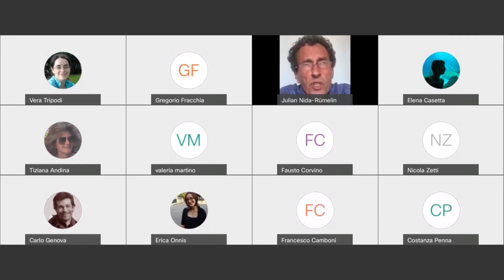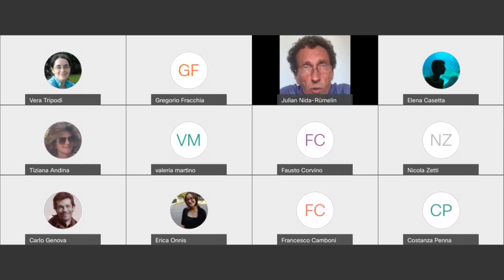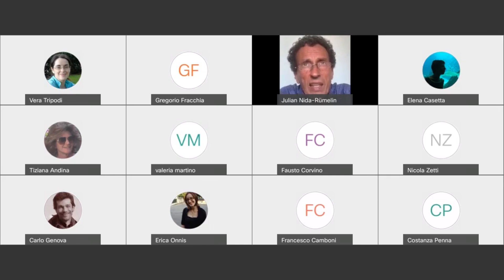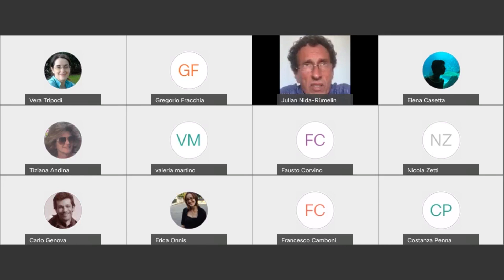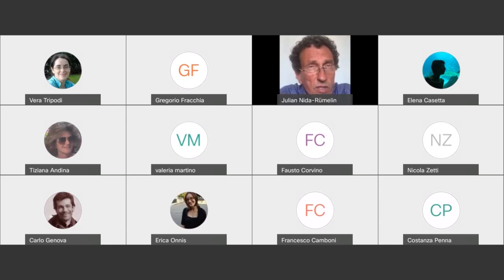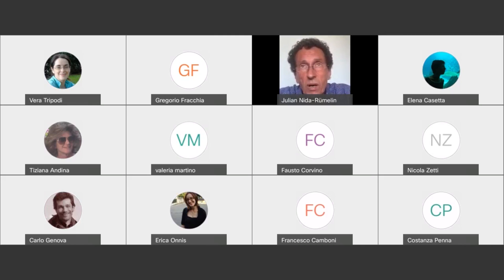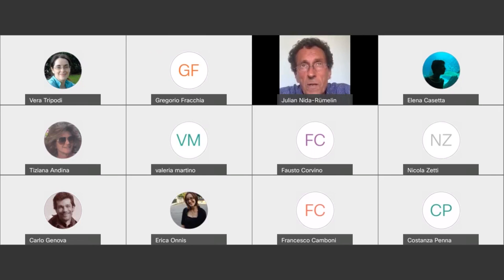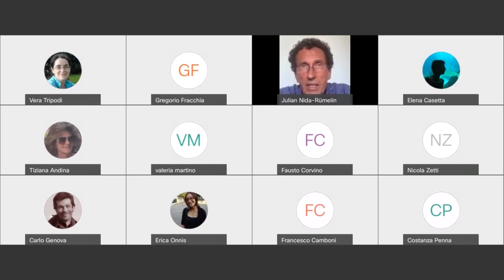Julian Nida-Rümelin, Aspetti ontologici dell’azione umana, Labont Seminars 2020-21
Human agency is constituted by reasons. Behavior is action, if guided by reasons. But how are we to conceive the Effect of Reasons? And how is this compatible with our scientific world view? I shall discuss three characteristics of reasons: normativity , objectivity, and non-algorithmicity. Social facts play an important role for practical reasons and although they are only constituted by social practices, they are objective, what implies their realistic interpretation. This leads to the question how theoretical and practical reasons relate. I shall end with a discussion of the (metaphysical) status of reasons.